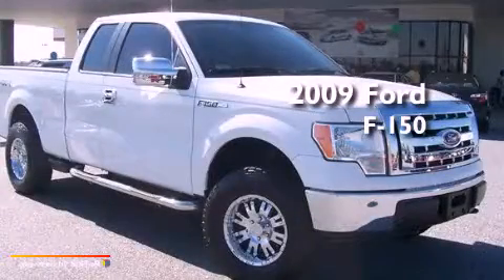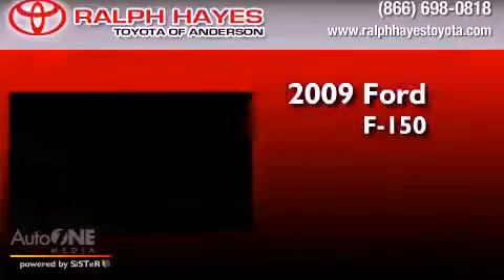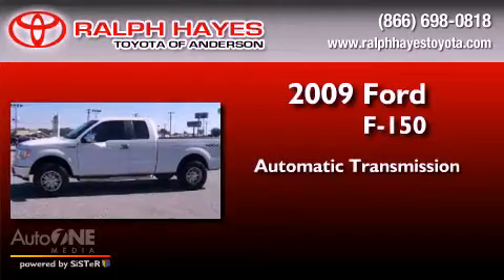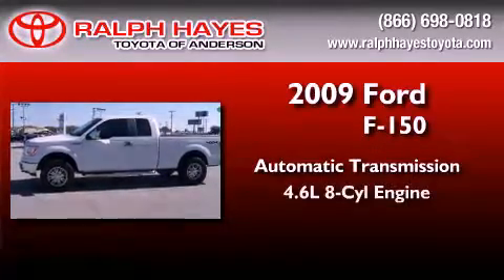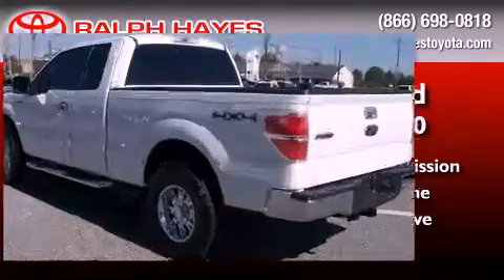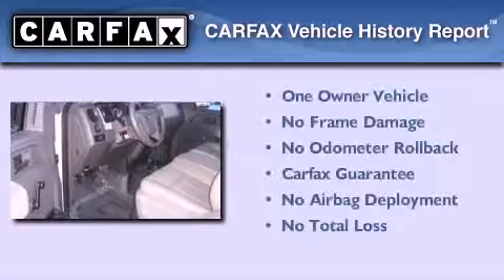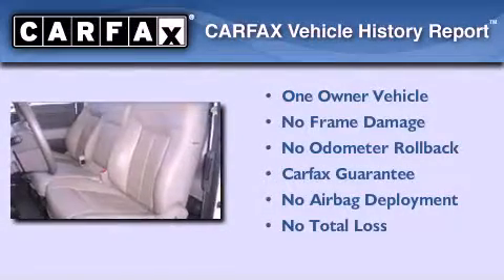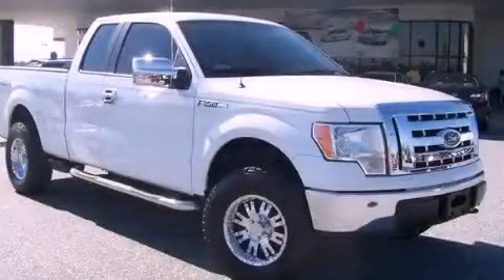2009 Ford F-150 South Carolina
Year : 2009

 Make : Ford

 Model : F-150

 Engine : 4.6L 8 cyl.

 Trans . : Automatic

 Exterior : Oxford White

 Miles : 22,329

 Stock : 2681B

 3525 Clemson Blvd

 2009 Ford F-150 Anderson SC